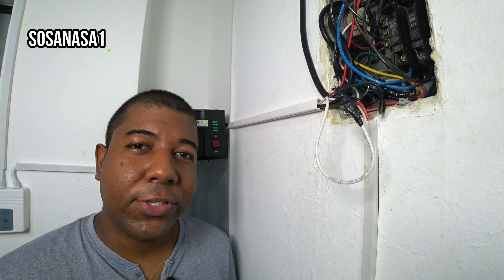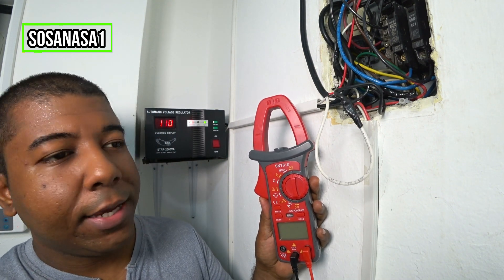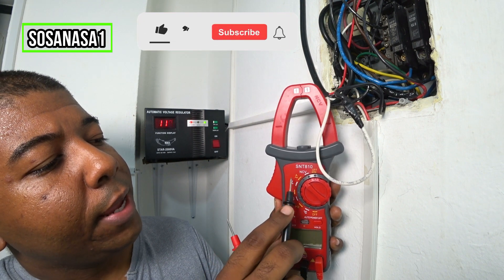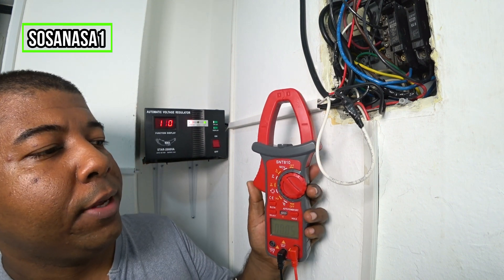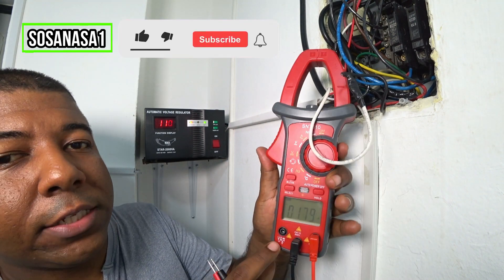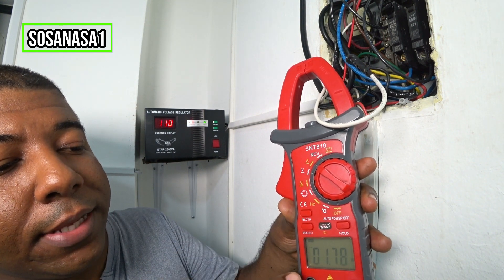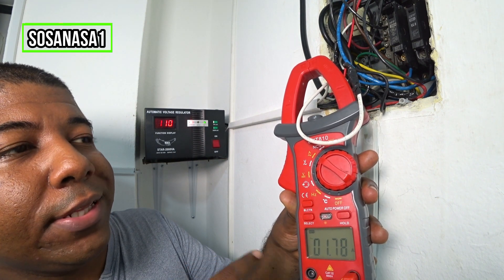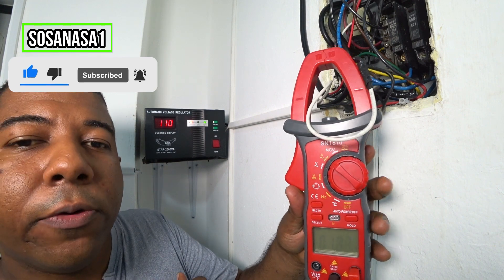How To Use a Clamp Meter to measure current (For Beginners)